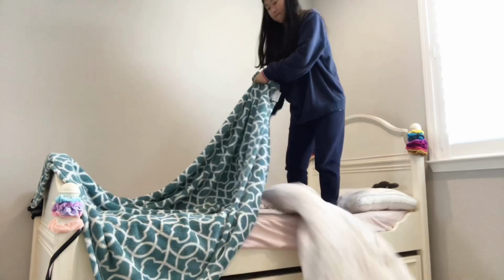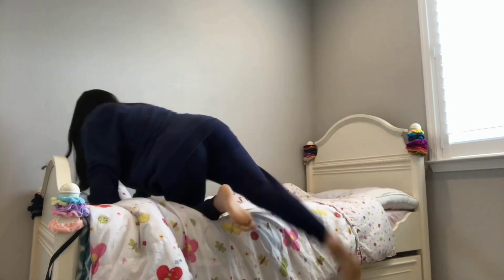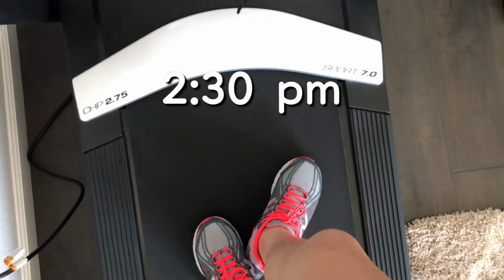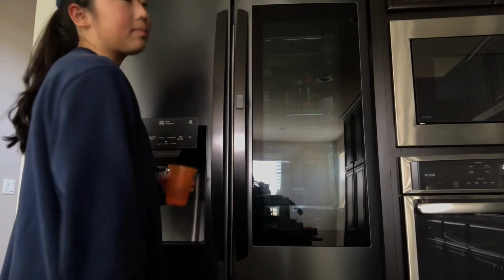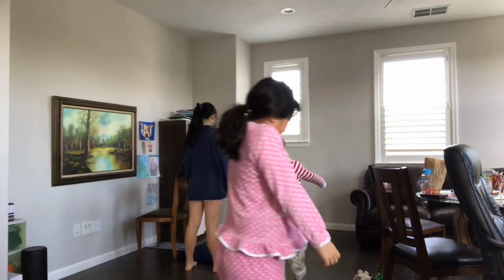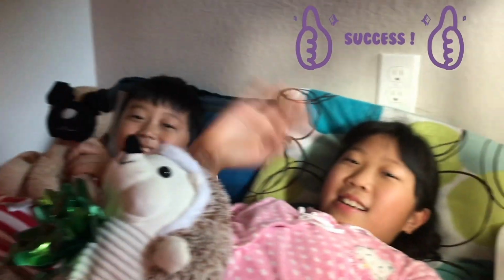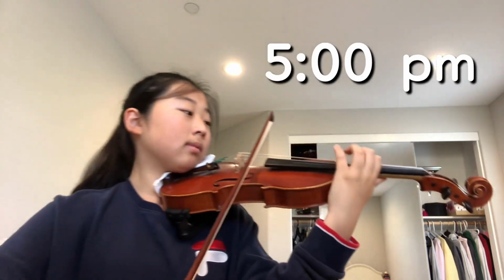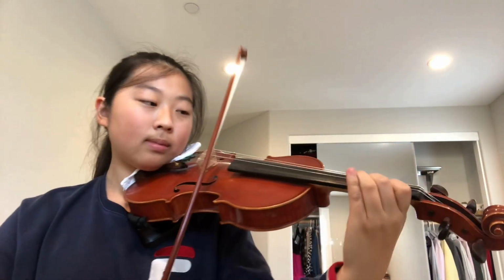A Day in My Life Trying to be Productive During Quarantine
Also the audio is so bad i'm so sorry
Quarantine life filled with lots of practice, quality time, but not so much productivity..
Music Used- Tomppabeats- Far Away